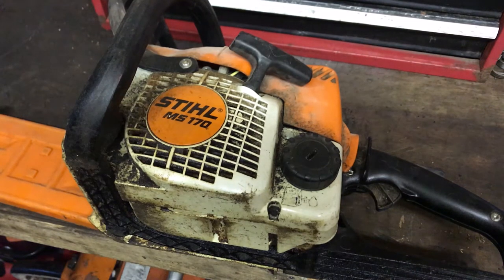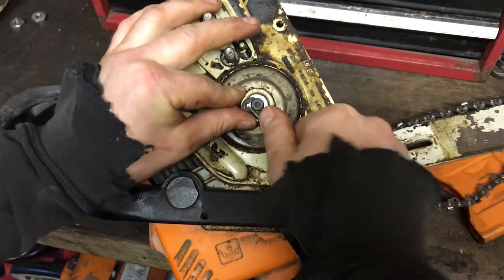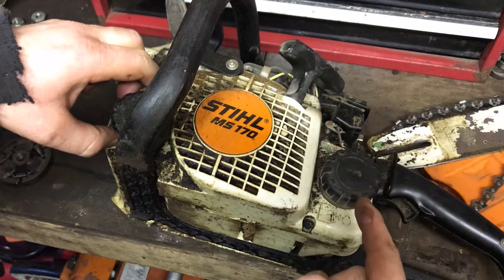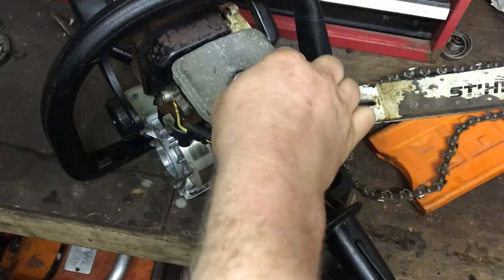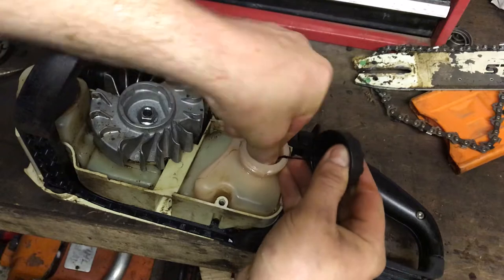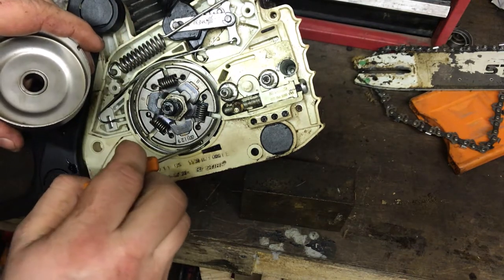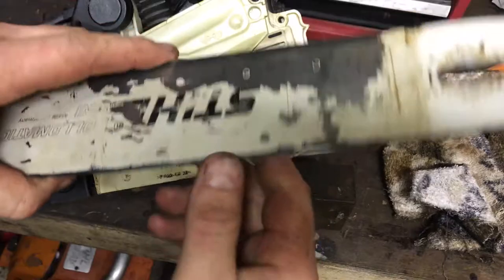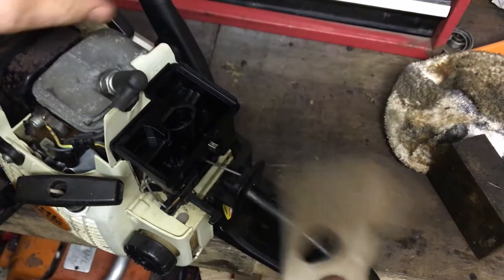Stihl MS170 Cleaning and talking about chainsaws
Cleaning and checking over a Stihl MS170 chainsaw that had been sitting